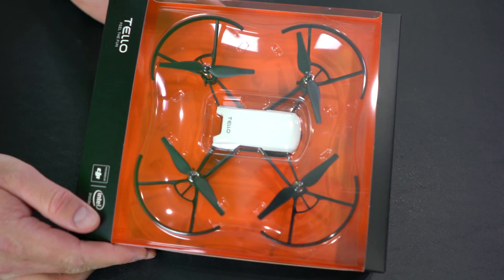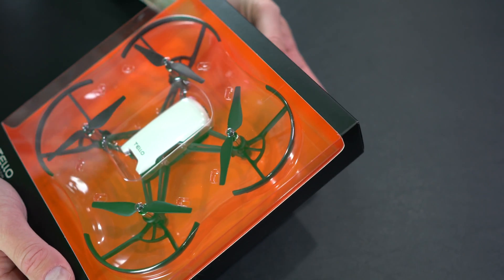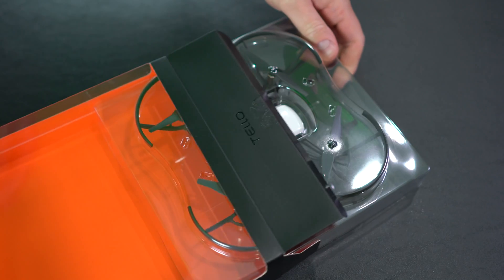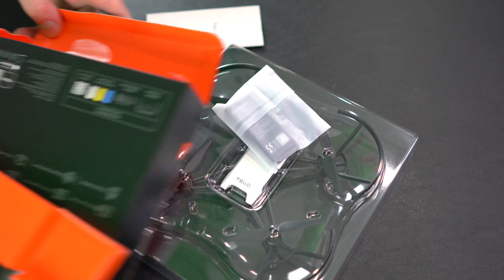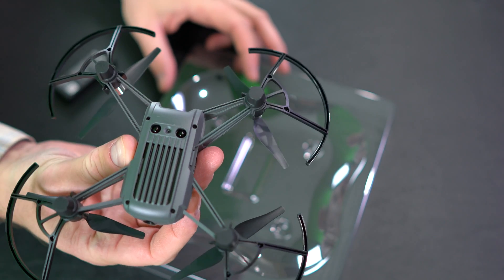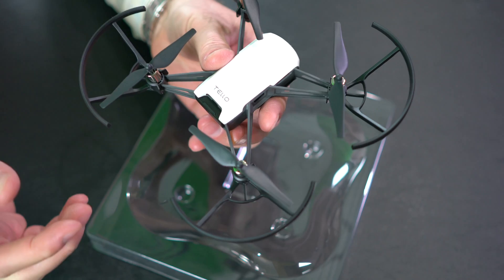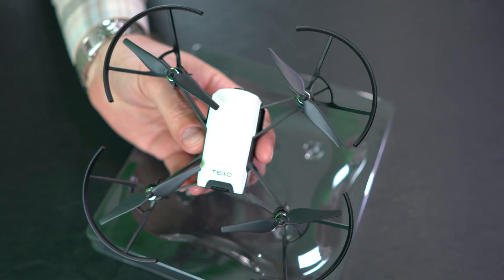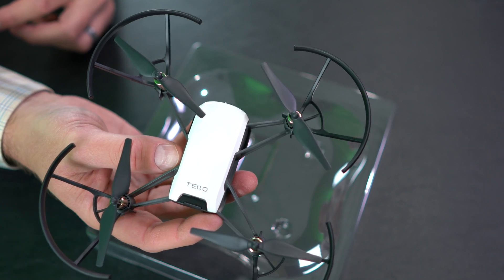Tello Unboxing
Tello is the new "fun drone" from Ryze Tech. Tello is also an educational drone. Using the Scratch programming language, a variety of fun things can be created. If you're simply looking for a fun drone or if you're looking for a training drone, the Tello is an affordable way to become obsessed with the drone hobby.